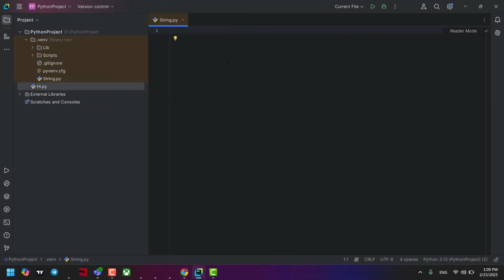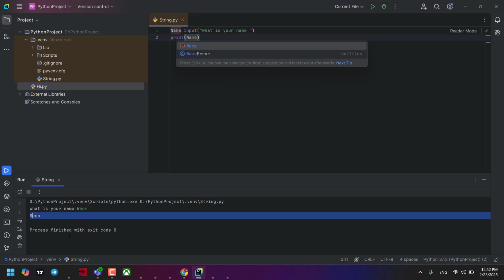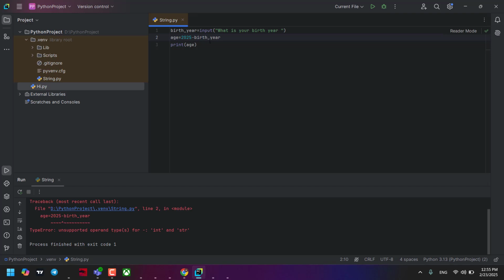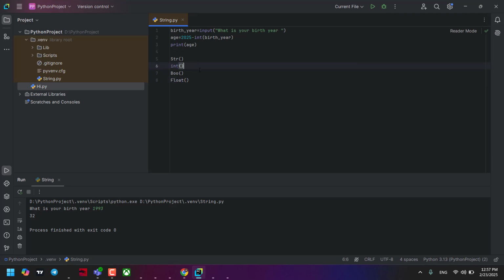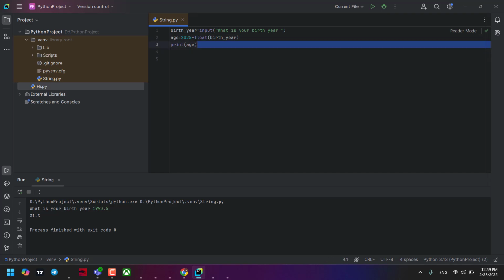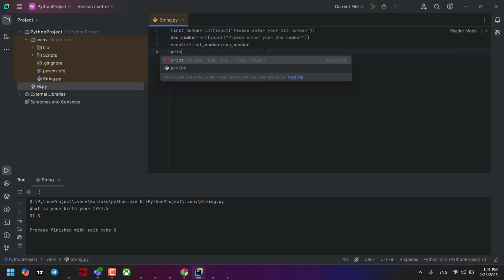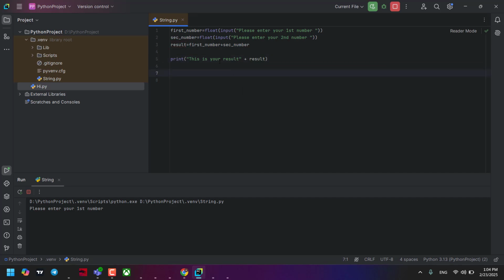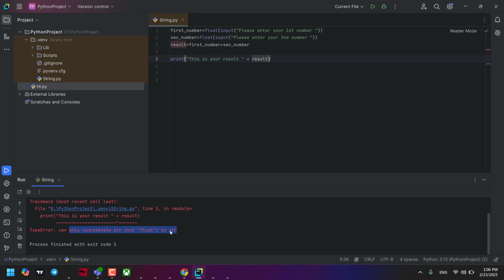🐍 02-Unlock the Power of Data: Understanding Data Types in Python! 💻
Dive deep into the world of Python data types in this comprehensive tutorial! We'll explore the fundamental building blocks that allow you to store, manipulate, and process information effectively.

Beginner Python programmers who want to solidify their understanding of data types.
Anyone looking to improve their Python skills and write more effective code.
Don't miss out on this essential Python knowledge!

how to use pycharm in windows 10